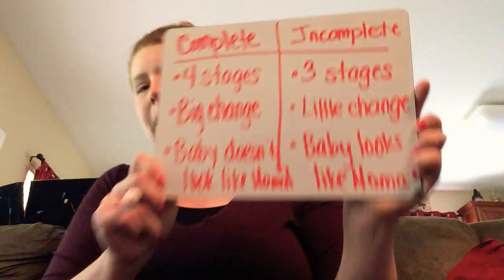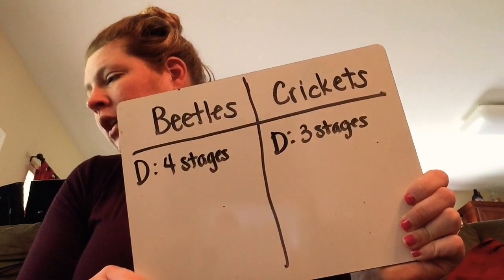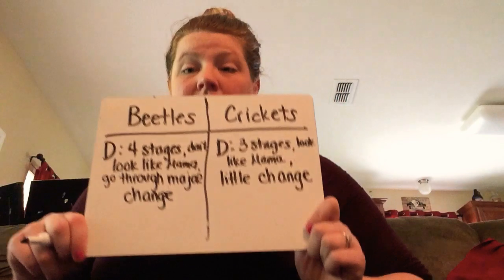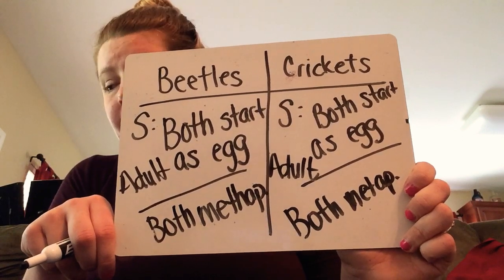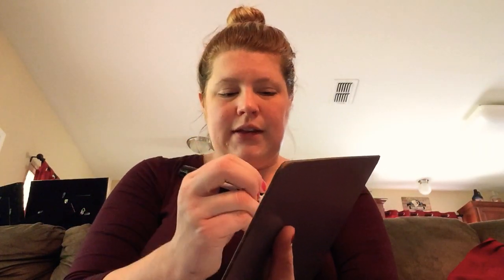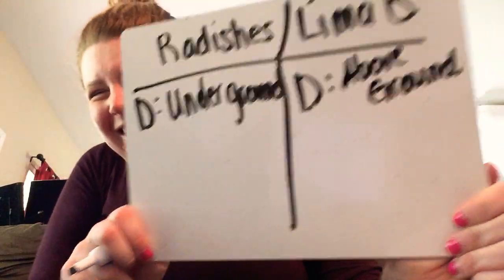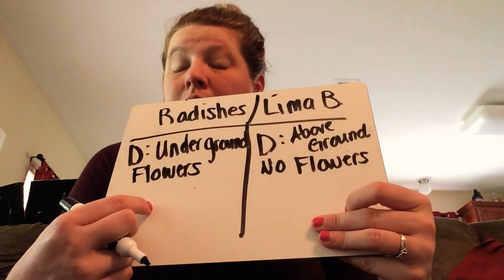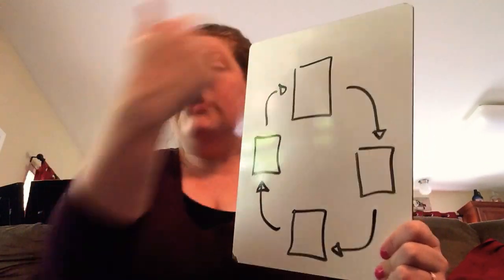Life Cycles (Week 2) - 5th Grade